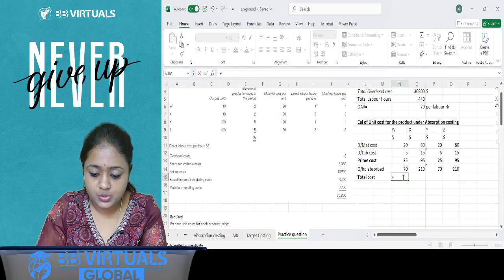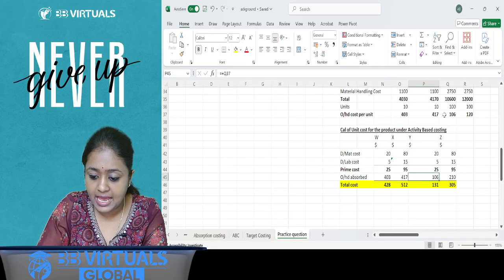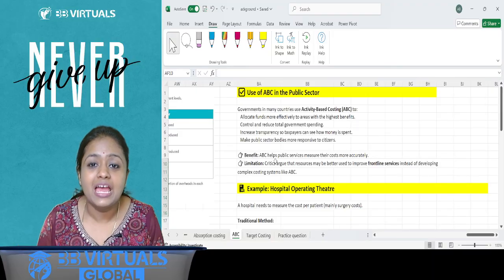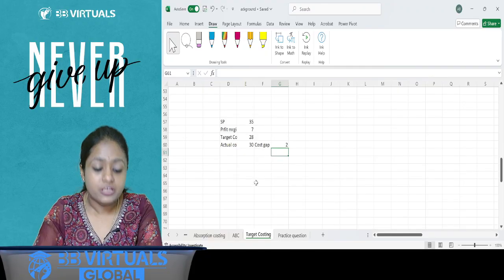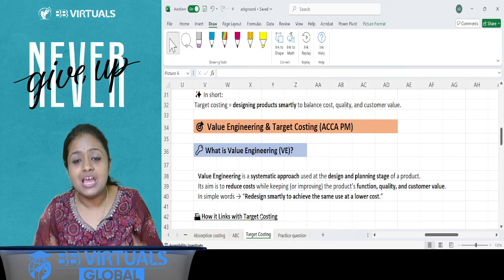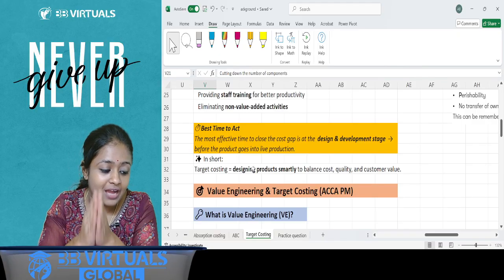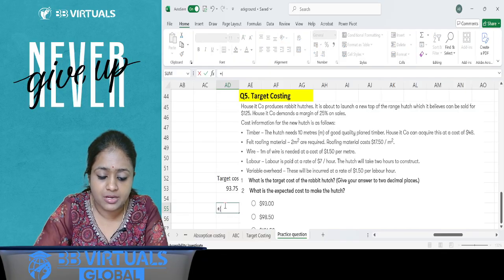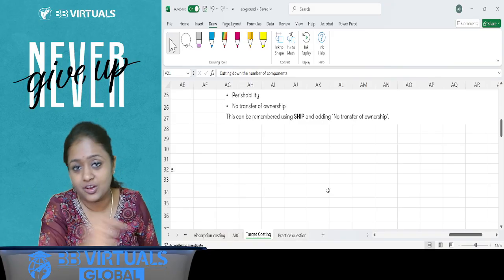Cracking ABC and Target Costing- Part 2 for PM and MA ACCA